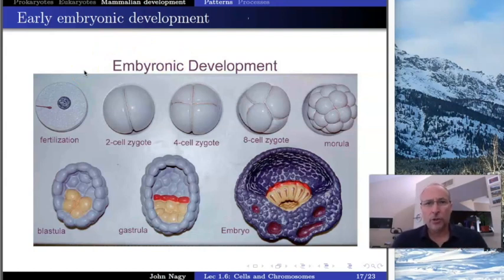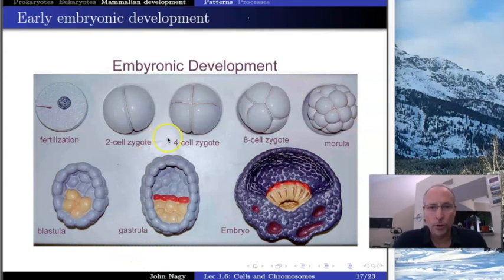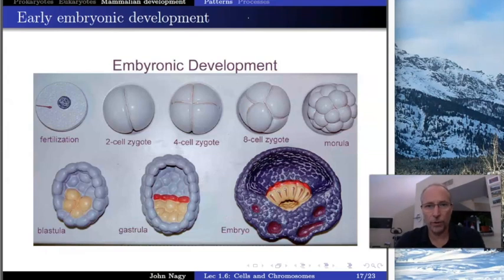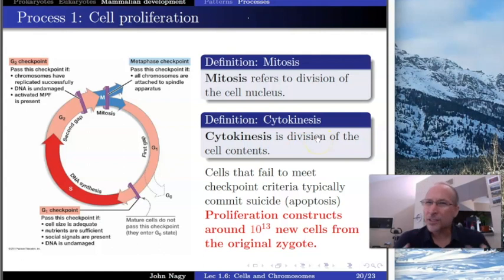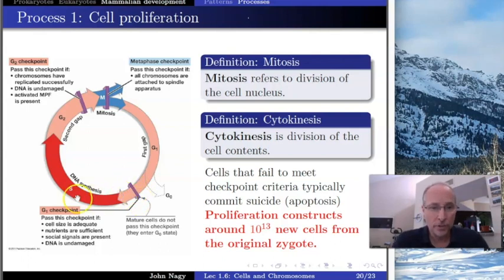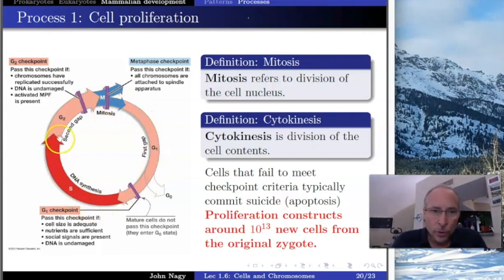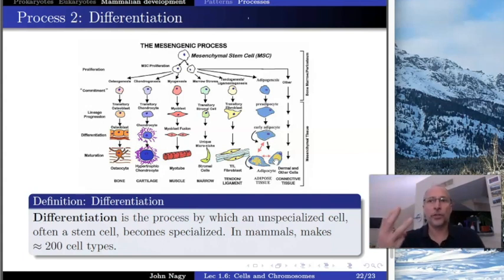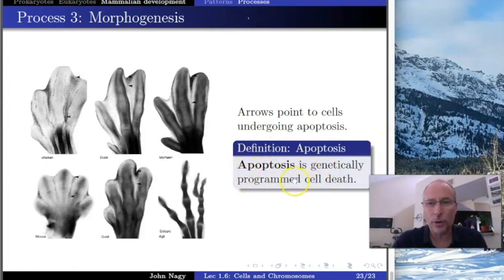LM 1.6.3 Mammalian Development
Third and final part of Learning Module 1.6 for BIO 181 at SCC